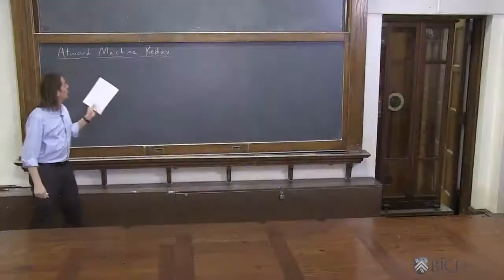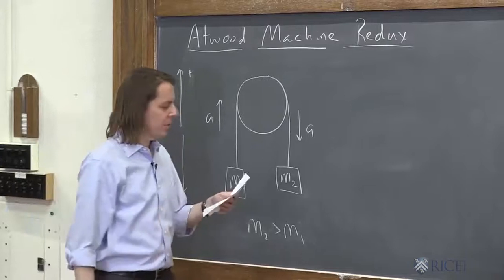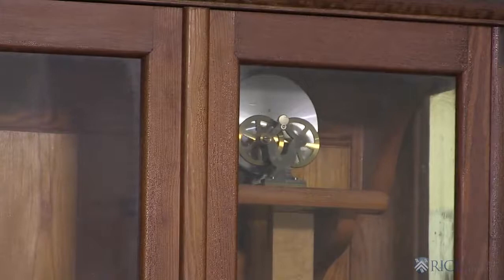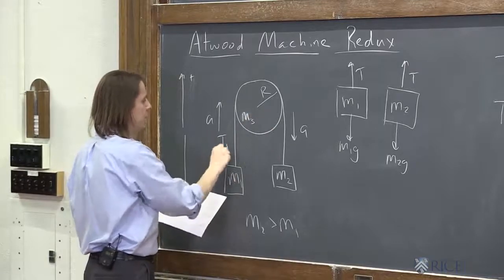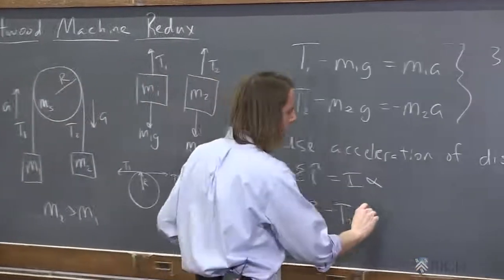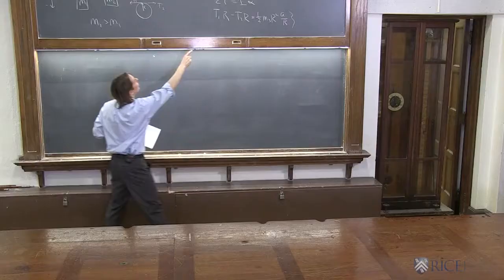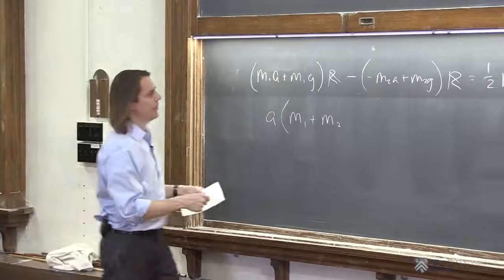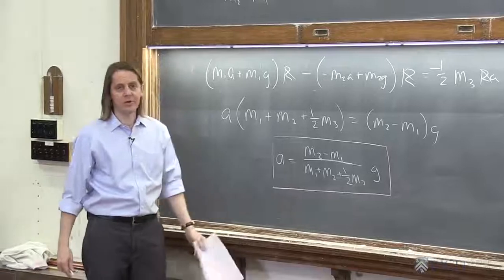PHYS 101 | Torque 5 - Atwood Machine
Here we solve the Atwood Machine problem again, but we give the rotating disk some mass.